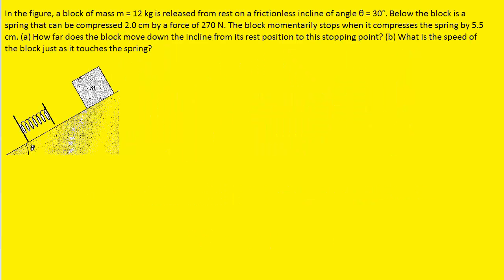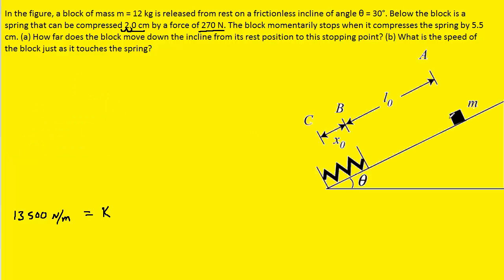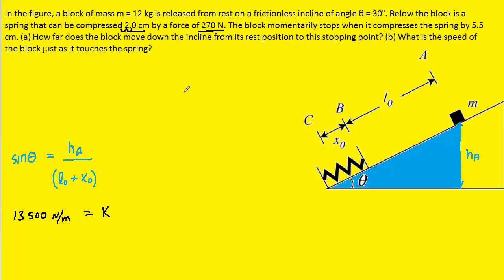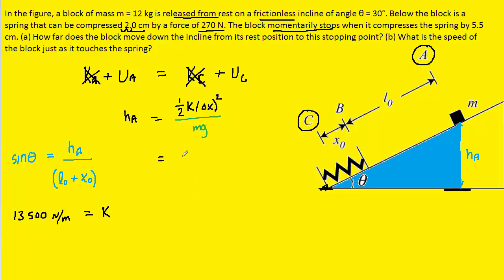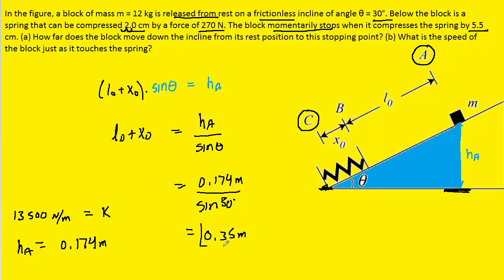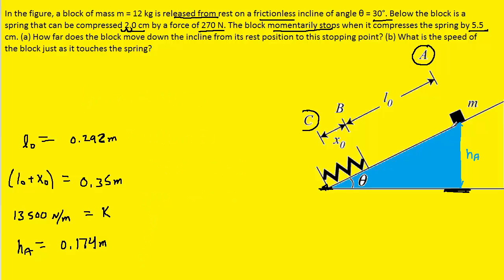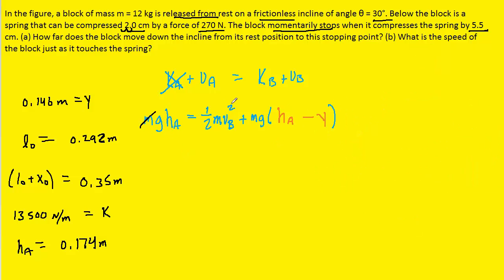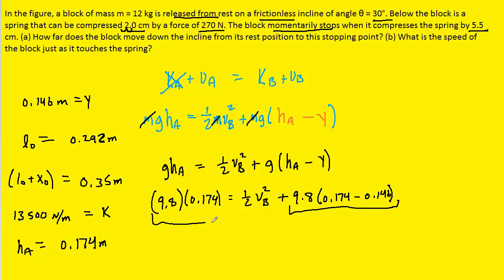In the figure a block of mass m is released from rest on a frictionless incline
In the figure, a block of mass m = 12 kg is released from rest on a frictionless incline of angle θ = 30°. Below the block is a spring that can be compressed 2.0 cm by a force of 270 N. The block momentarily stops when it compresses the spring by 5.5 cm. (a) How far does the block move down the incline from its rest position to this stopping point? (b) What is the speed of the block just as it touches the spring?